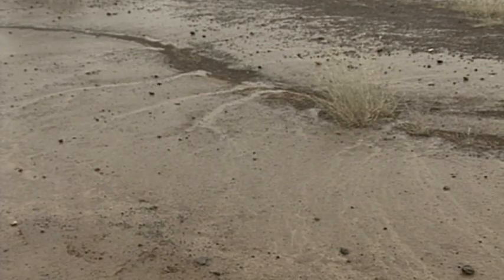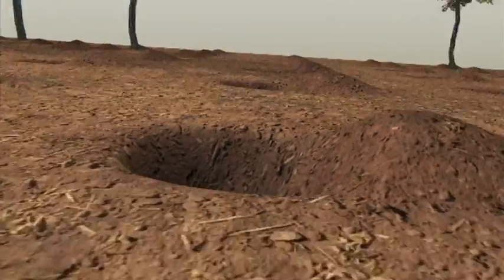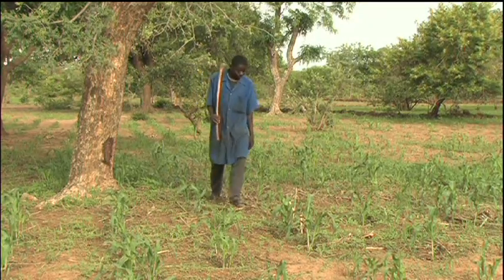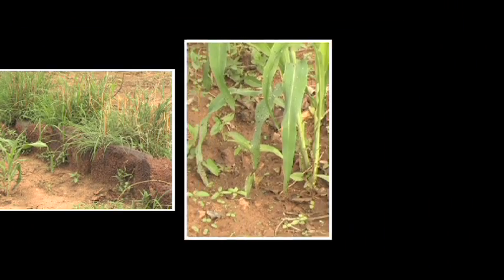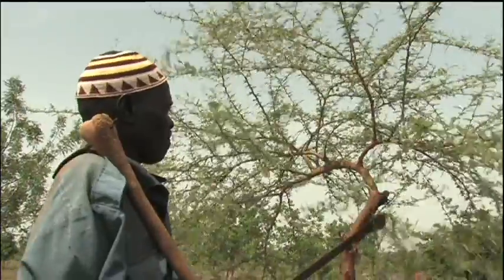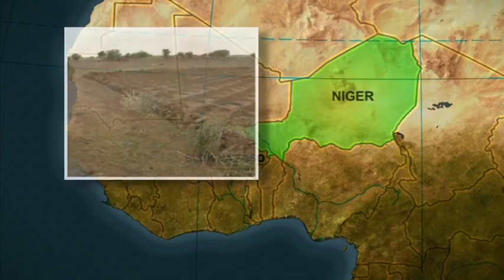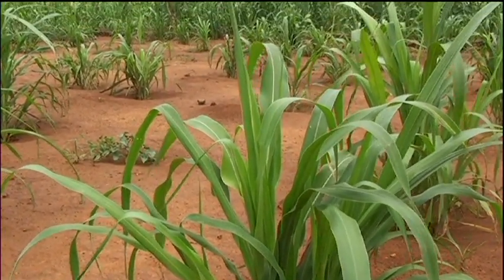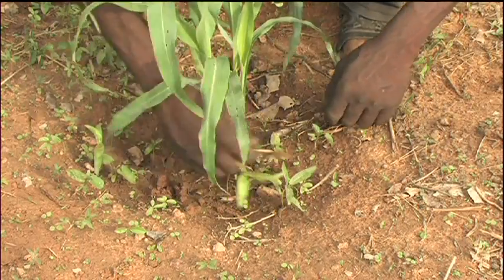SLM 06 Zai Planting Pits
Programme 06 in the series on Sustainable Land Management in Africa looks at the use of Zai planting pits for water harvesting and improving production.
Filmed West Africa.
Funded by IFAD, IIED, World Bank Institute and Vreij Universitat, Amsterdam.
Music reproduced under licence from Audio Network.